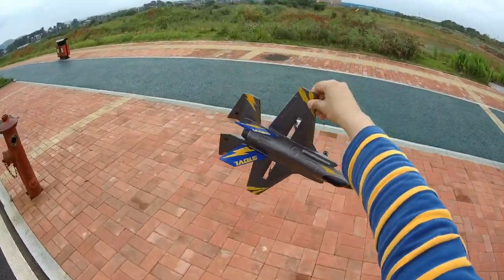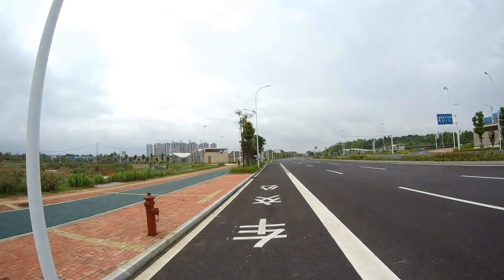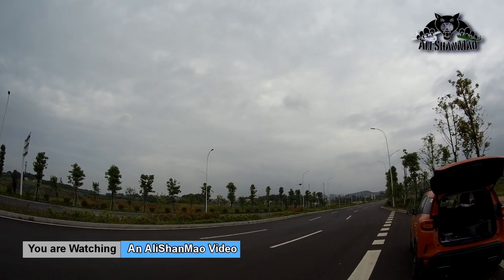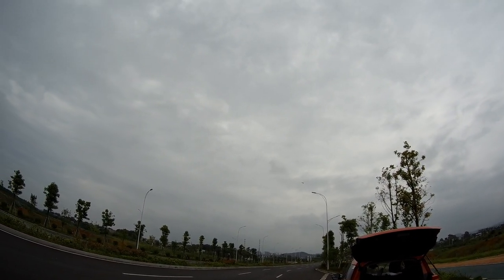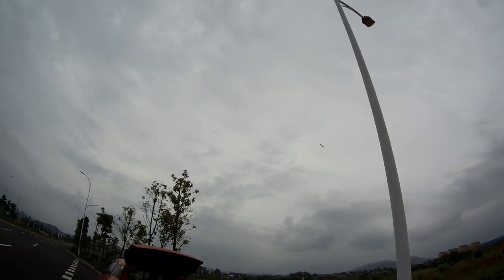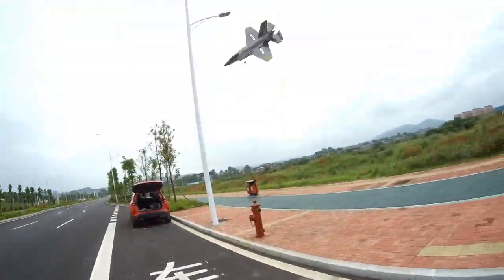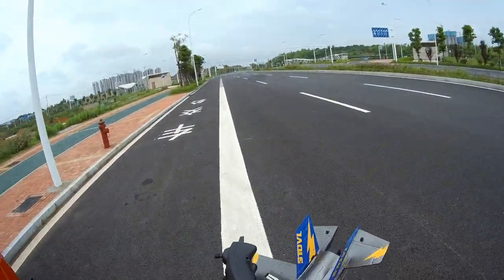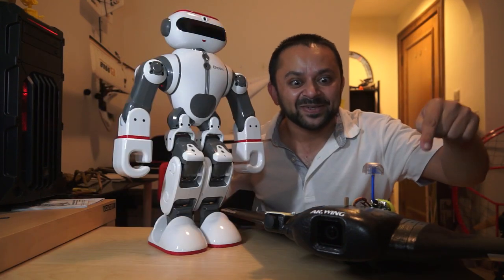KFRC Mini RC F35 6 axis Gyro Ultra Durable RC Pusher Jet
KFPLANE KF605 Mini RC F35 Fighter Jet is a pusher jet using two motors. It has 2.4G radio, offering 4CH controls, and a built in 6-Axis Gyro for a stable and easy flying experience. You can also perform aerobatics. Beginners can easily fly FKRC Mini RC F35 jet. KFPLANE KF605 Mini RC F35 Fighter Jet is a very durable model as well. Have fun watching the review.

RC jets, electric ducted fan powered or mini jet turbined fuel powered are amazing Radio Controlled Jets that come in various sizes. RC Jets offer high speed thrilling flights. Enjoy the video